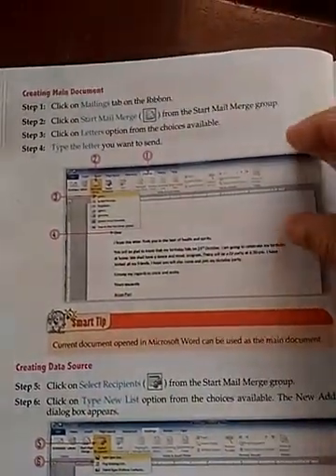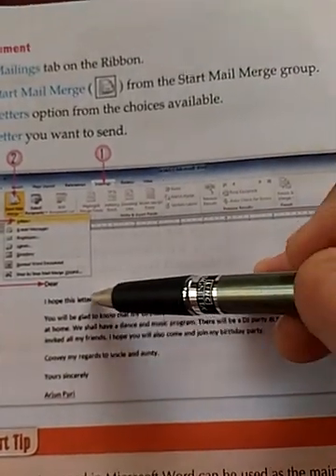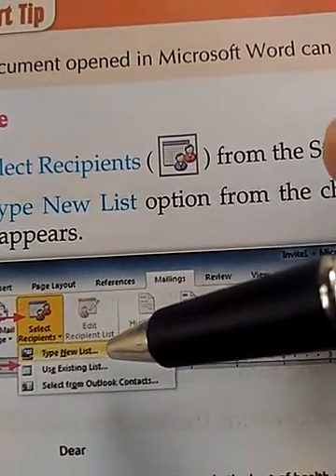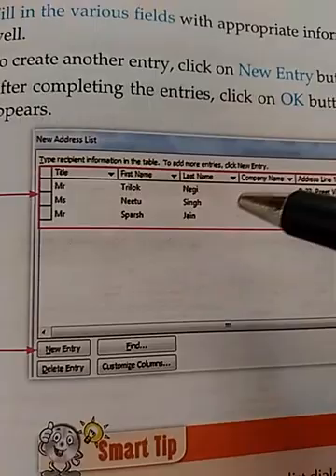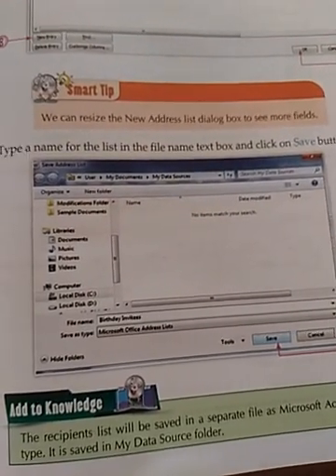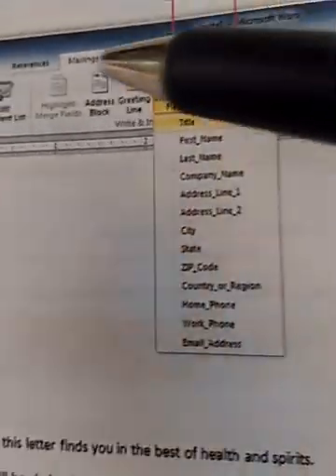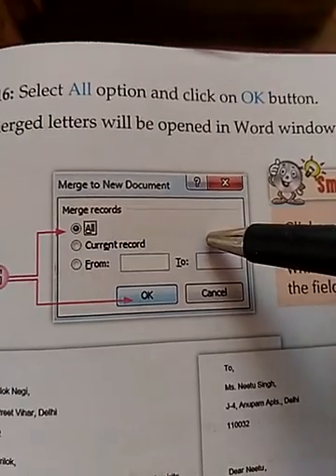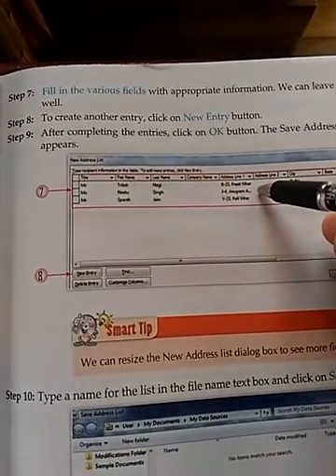Mail Merge in Word